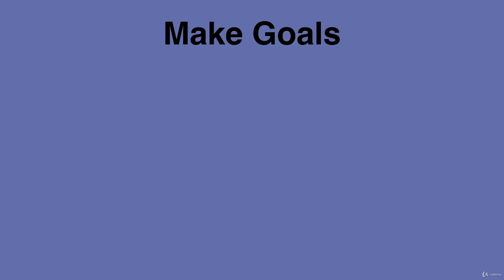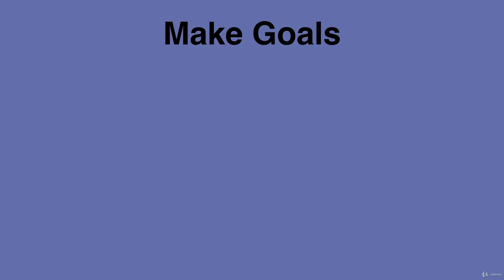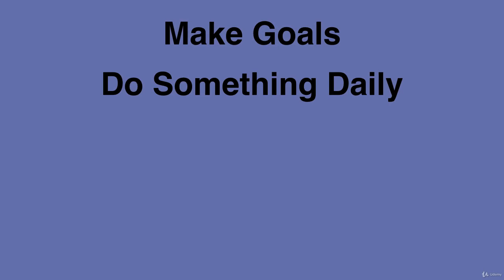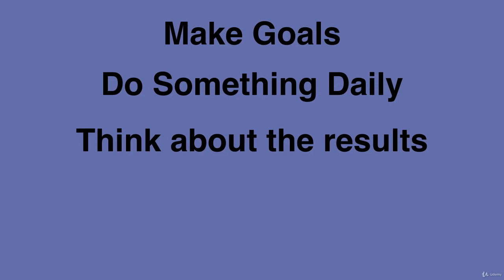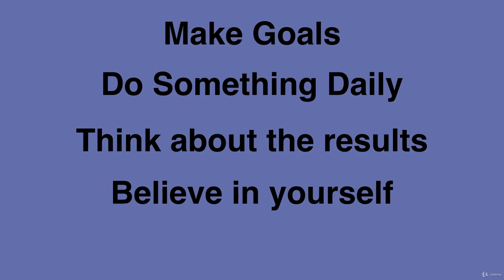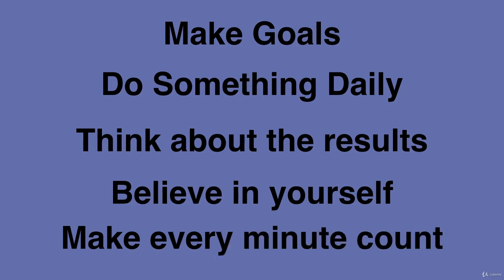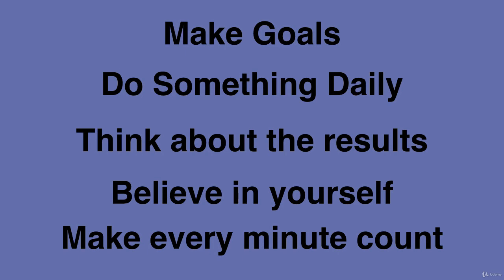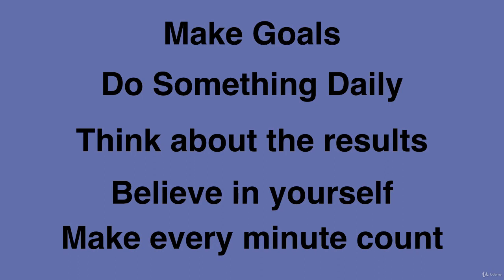Php Full Course 2020, 1 The First Steps | 1. Introduction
You will learn to create a (CMS) Content Management System like WordPress, Drupal or Joomla
You will learn how to use Databases

You will learn MySQL

You will learn how to launch your application online
How to use forms to submit data to databases
How to use AJAX to submit data to the server without refreshing the page
You will learn about PHP security
You will learn about sessions
Password hashing
Email sending
You will learn to use composer (PHP package manager)
You will learn to create clean URL’s and remove the .php from files
You will learn to use bootstrap by getting experience from the project
You will learn to debug your code
You will learn to create pagination
You will code refactoring
You will learn to debug (fix your code)
You will learn to use an API to bring data from a database to a graphical interface
There is so much more and my hands are just tired of typing 🙂
Requirements
Some HTML is needed for this course
Description
COURSE UP TO DATE

One of the biggest PHP Courses in UDEMY ……..

The best course I have taken so far

This PHP Course Covers the following and then some…

Databases in PHP
Object Oriented PHP
CMS project-similar to (WordPress)
Form Submissions in PHP
Security in PHP
Variables in PHP
Math in PHP
Arrays in PHP
Control Structures in PHP
Comparison Operators in PHP
Mayor Loops in PHP
Functions in PHP
Constants in PHP
Super Globals in PHP
Sessions in PHP
Cookies in PHP
Learn to work with FILES
Custom search feature
Authentication
Learn to use jQuery + Bootstrap
RealTime Notifications with JS
Protect your credentials with .ENV
Learn Composer (PHP dependency Manager)
Learn to send emails – from PHP or using a third party Package
With the AMAZING project we build, you will learn all the SKILLS to land that job or project. This is a real project that we take online and I walk step by step on everything from scratch.

Please look at all the lectures to see more things that are covered.

This course is meant for TOTAL beginners in PHP
No programming experience is needed at all
Created by Edwin Diaz, Coding Faculty Solutions
Last updated 3/2019
English
English [Auto-generated]